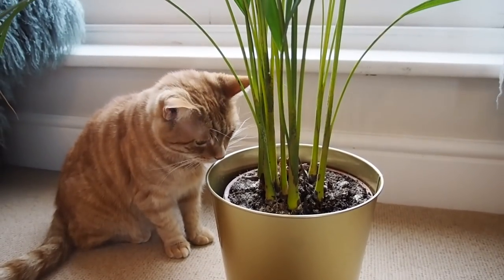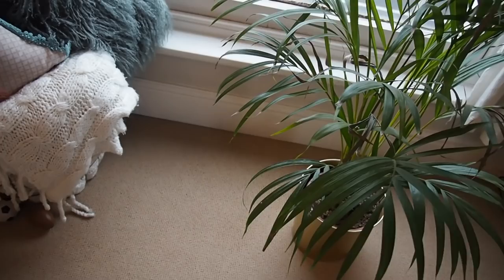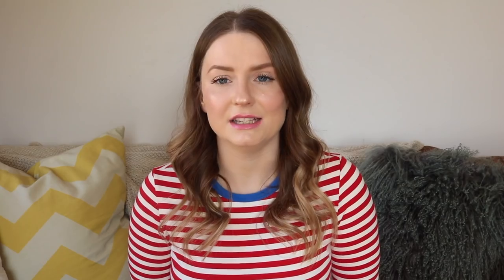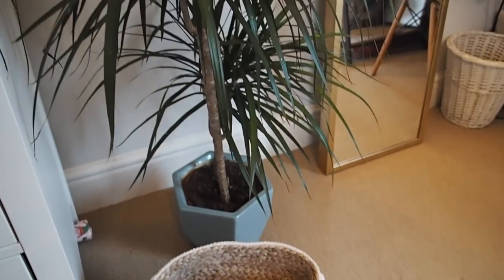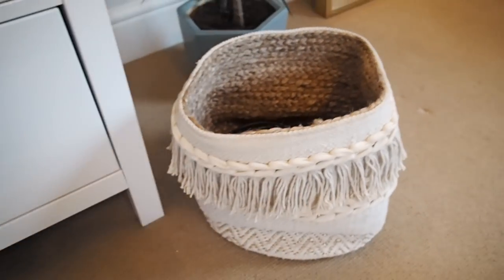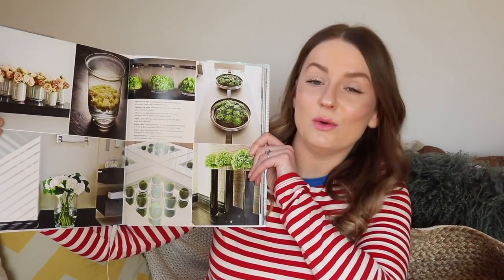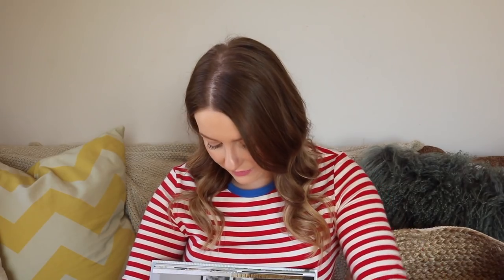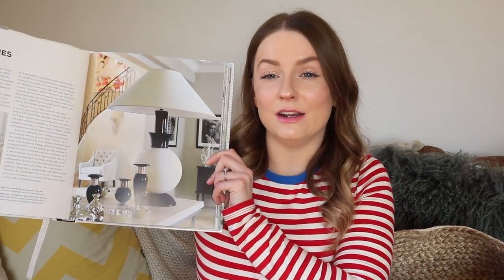HUGE HOMEWARE HAUL | Frankie Amelia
♡  CLICK FOR MORE ♡ UPGRADE TO HD ♡